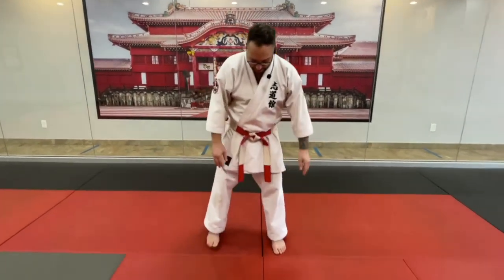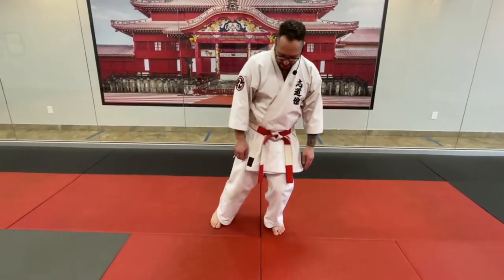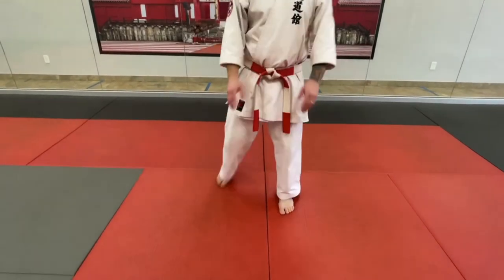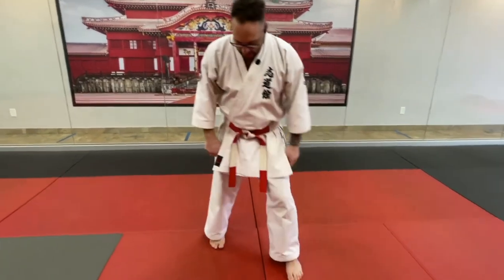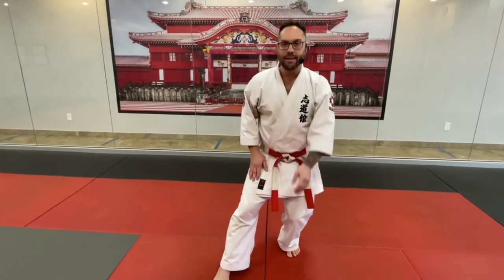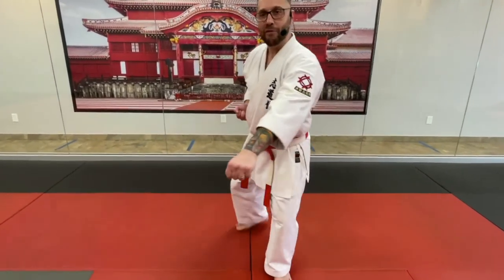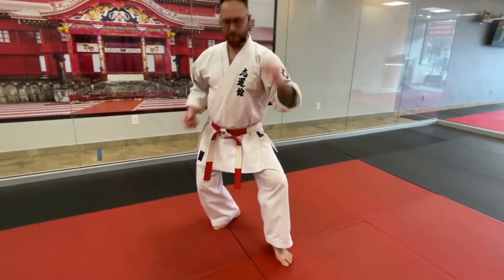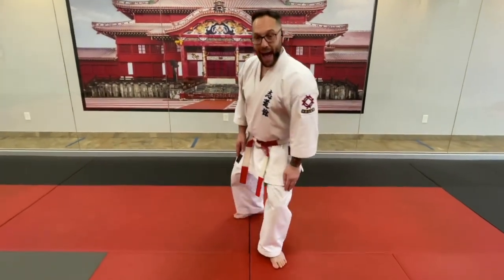Kihon Kata Tips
For our newer students working on basic Kihon Kata. Tips to help with balance and memory.